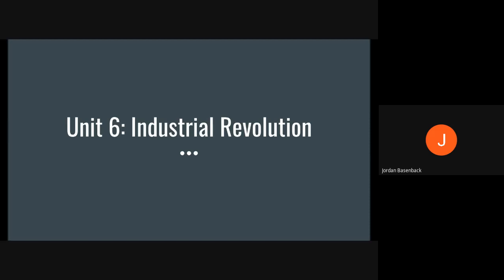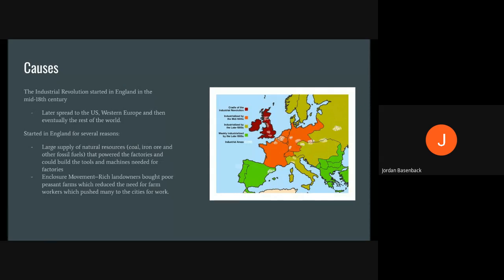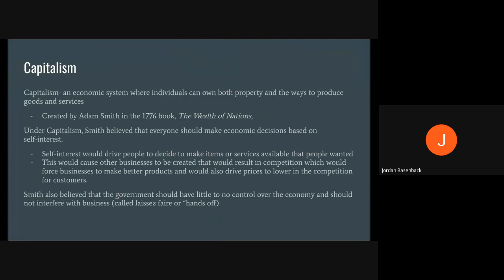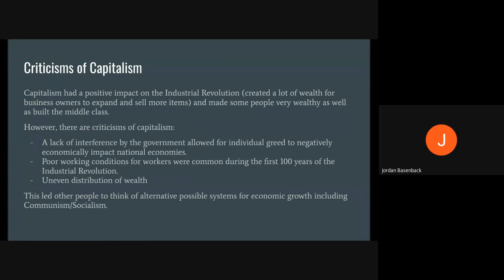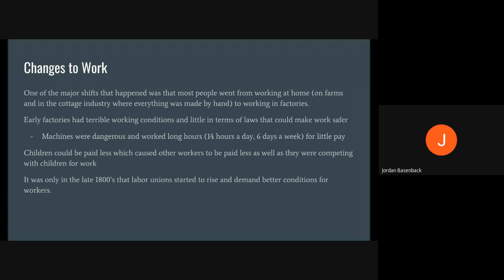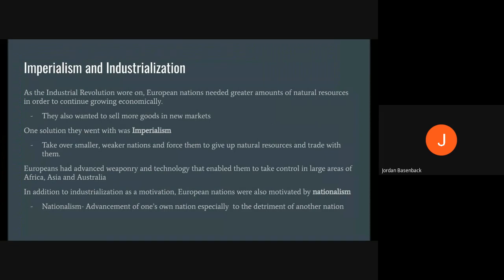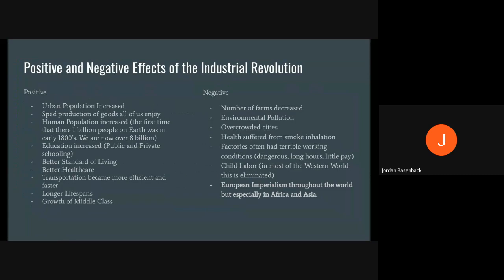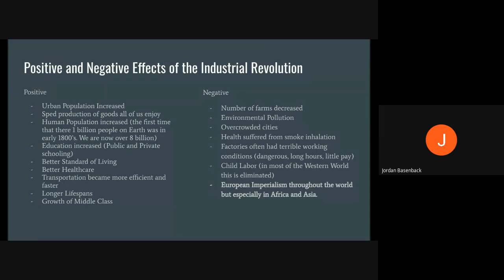Industrial Revolution NEW 2